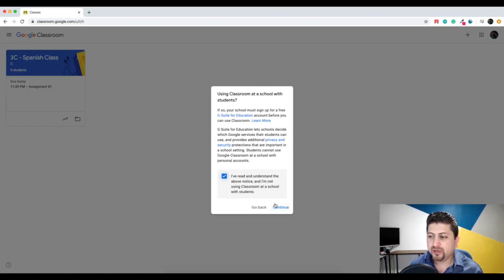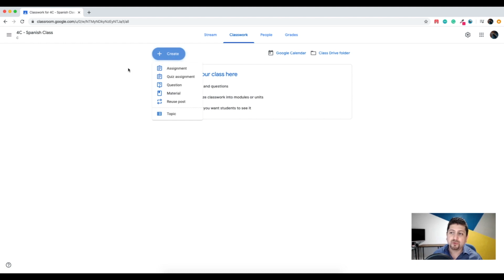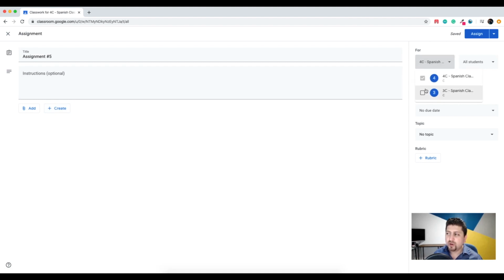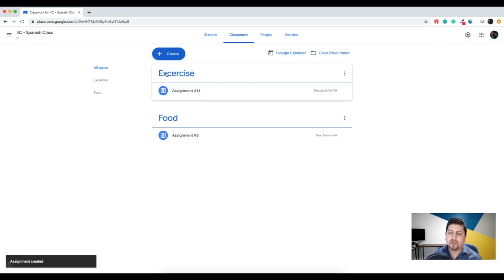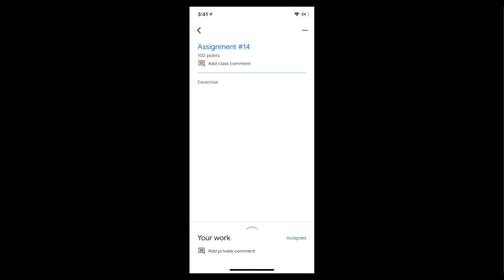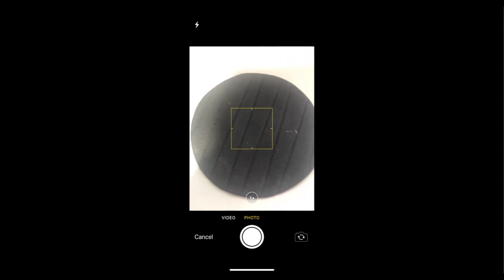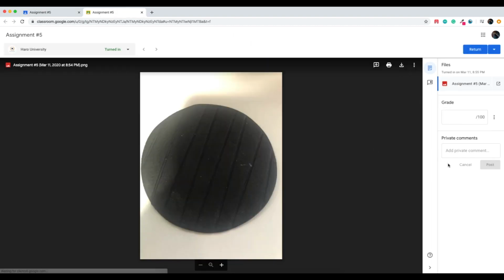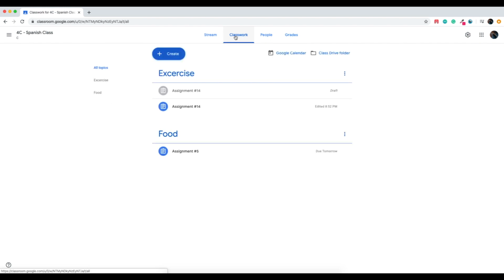Google Classroom Tutorial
In this video, I will be giving you a step-by-step tutorial on how to get started on Google Classroom, including:

- How to create your classes.
- Two ways on how to add your students to your classes.
- How to create assignments.
- How to grade them.
- How your students can see, respond and submit their assignments.
- How to keep yourself organized with Google Classroom.